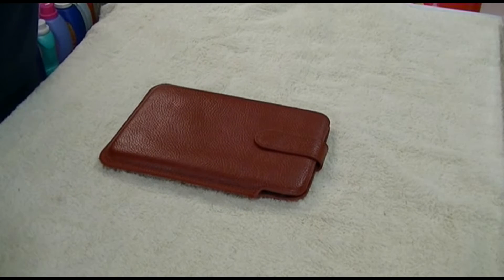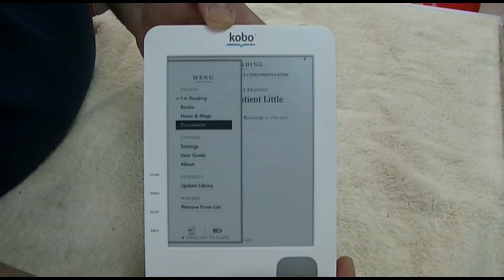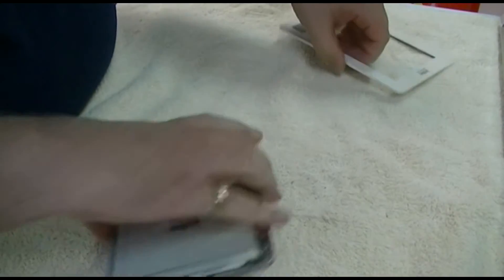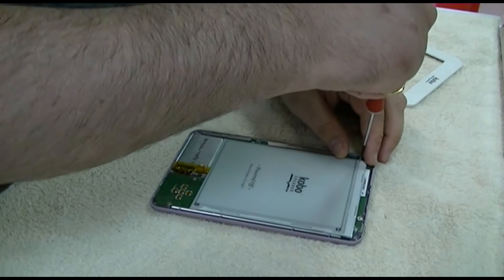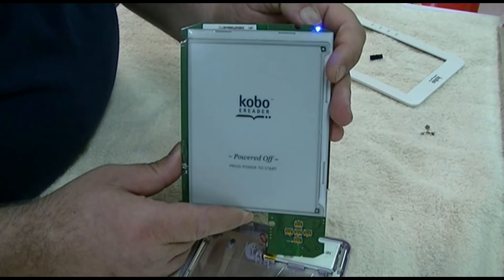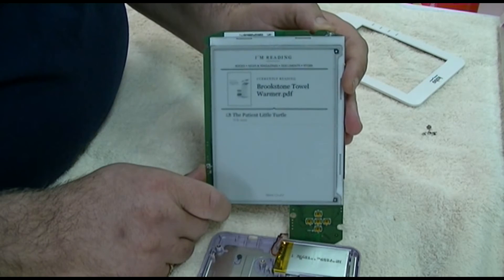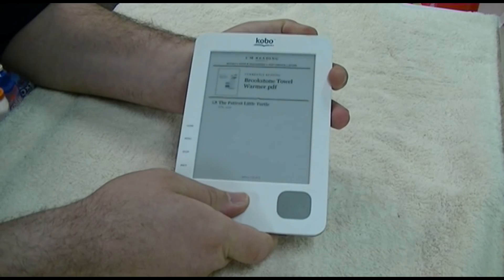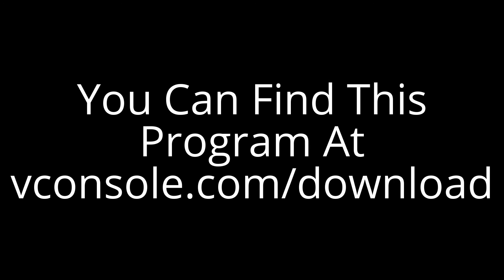Kobo WiFi e-Reader Disassembly & Reassembly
I was given this Kobo Wifi as the previous owner did not use it.  I wanted it because I knew it could display PDF files.  Since I have downloaded every instruction booklet for every device and appliance in the house, this would be a great repository for them.

Despite it's very slow processor, slow-to-respond page turning, and lackluster screen, it can do the job.  So it worked great for a week, until one day I turned it on and got nothing.  Hooked it up to the computer, it still saw all the files on it, but a short time later the USB auto-disconnected itself, and it was never recognized by the computer again.

Fortunately, Kobo had designed this unit with a microSD card of 2GB installed in a socket on its board.  If I had a working image from a working Kobo wifi, I could probably make it work again.

After tons of research, I came across the mobileread.com forum where a nice user by the name of davidfor came to the rescue and pointed me where I could find the image needed.  Using a freeware program from another site, I was able to reimage the microSD card and all is well.